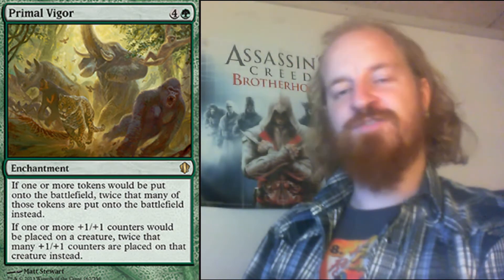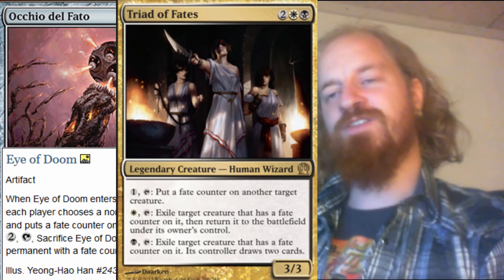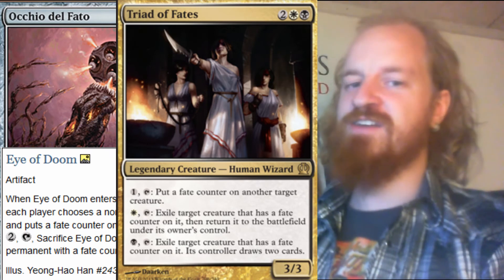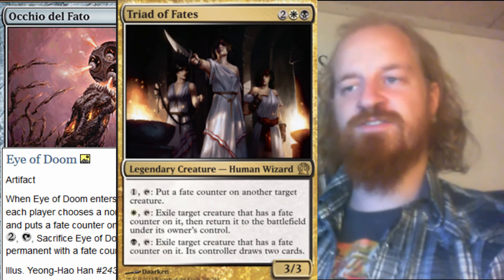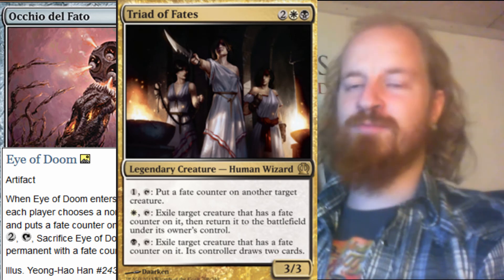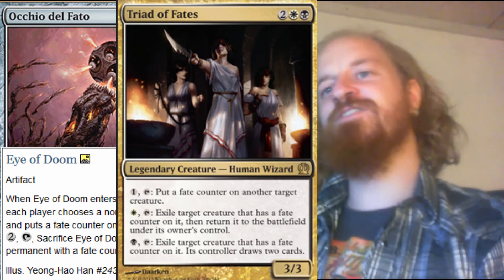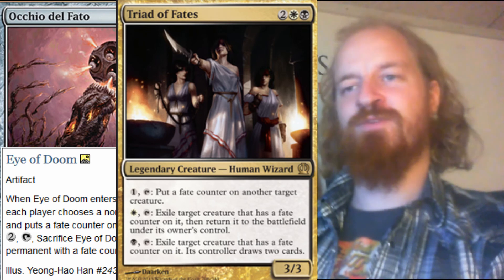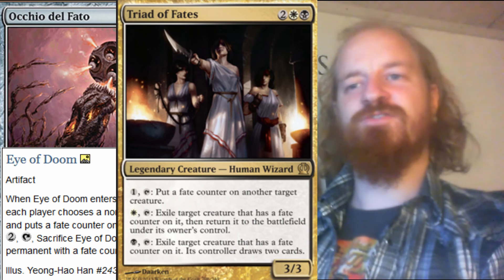Magic The Gathering Commander 2013 Episode 2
Episode 2 of Commander 2013 spoilers.